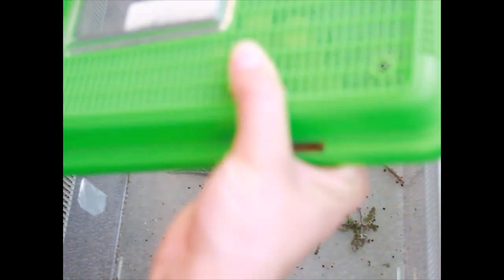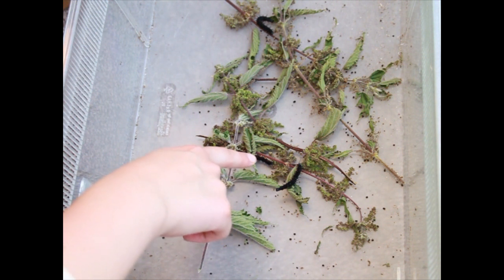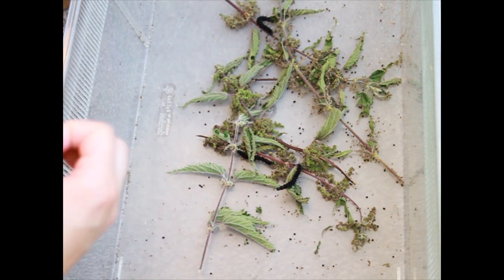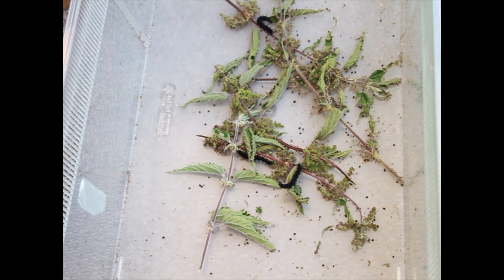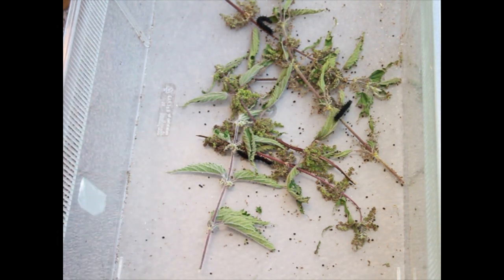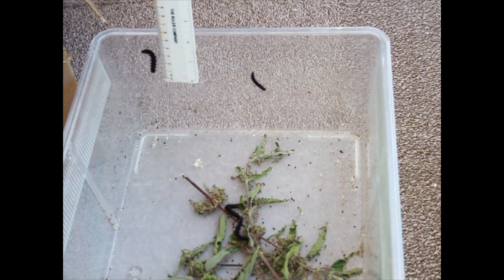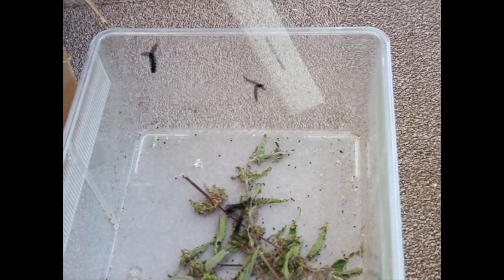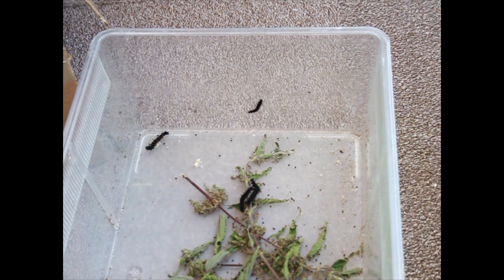Peacock Butterfly Caterpillars!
PLEASE READ
So they have hatched and I realised they're in fact Peacock caterpillars. I know I call them Red Admirals in this. Their caterpillars & habitat are very similar. And where I collected the caterpillars, there were loads of Red Admirals.